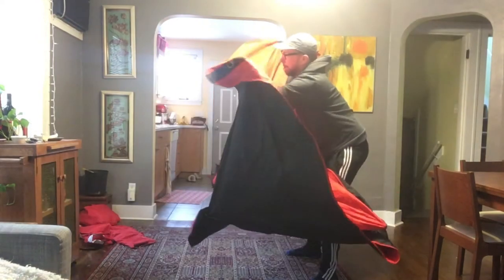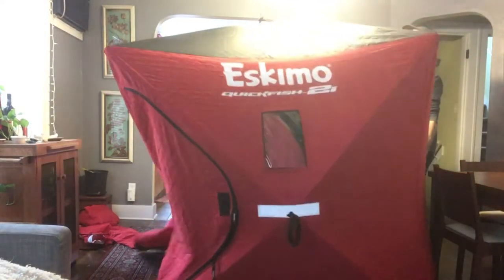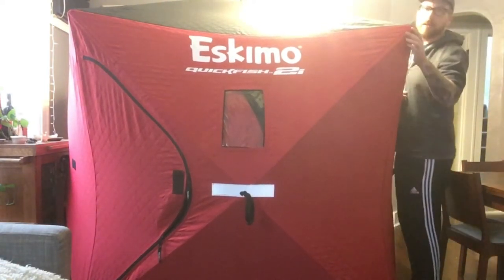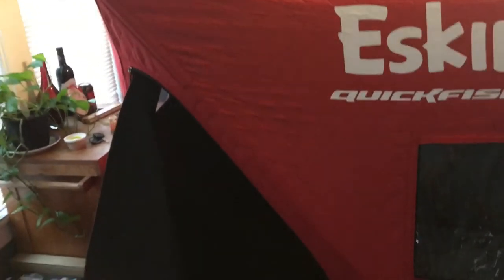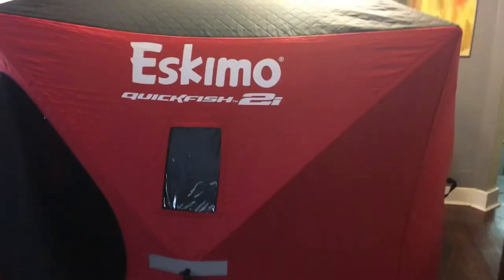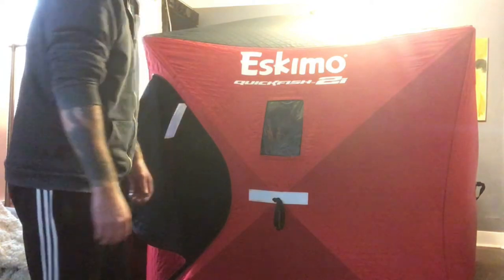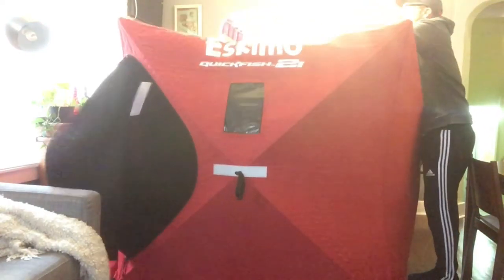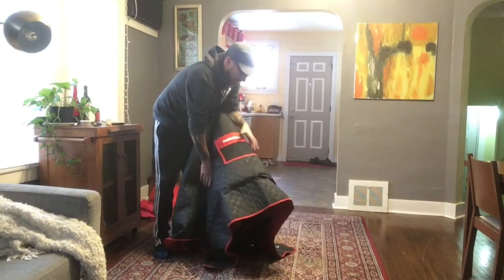Eskimo Quickfish 2i Set up & Take down - Can you sleep in it?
Enjoy this poorly lit video detailing the set up and take down of the Eskimo Quickfish 2i ice fishing shanty. See me if you'd like to see uncensored content.